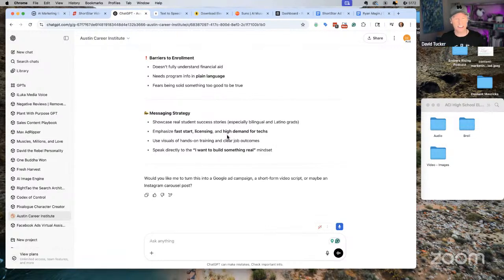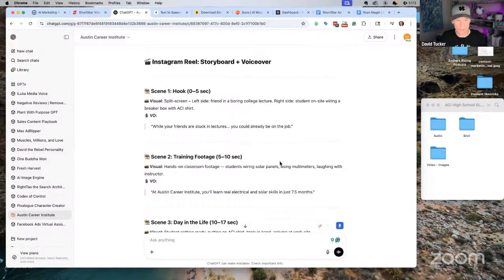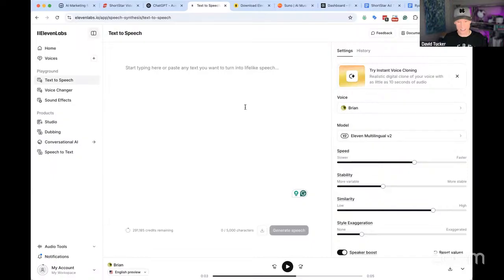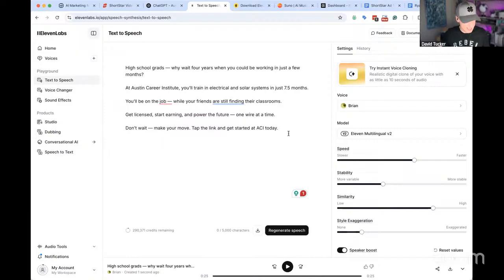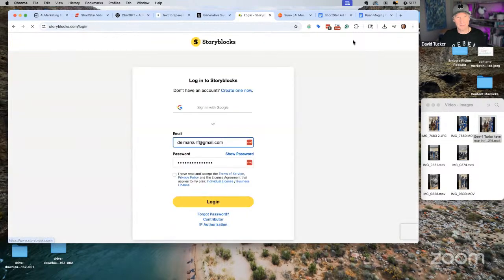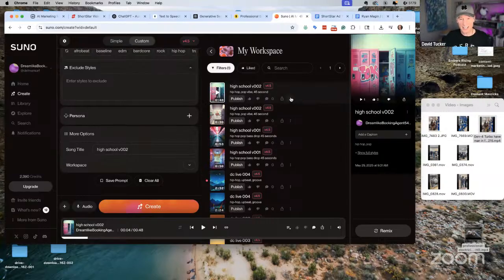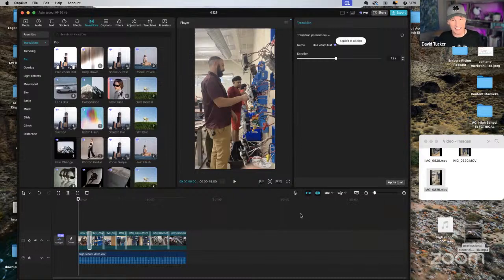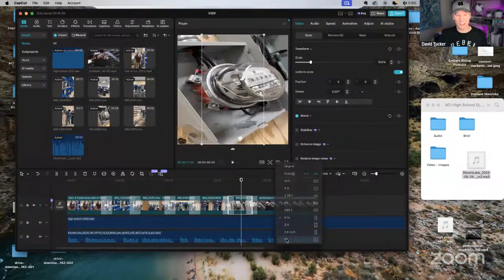How to Build a AI Video Ad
Managing editors, revisions, and deadlines shouldn’t drain your energy.